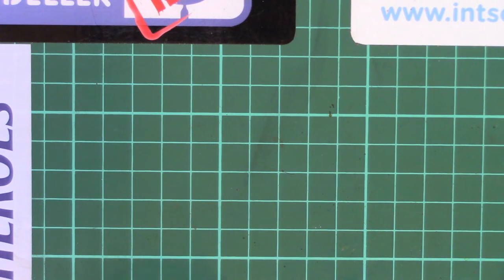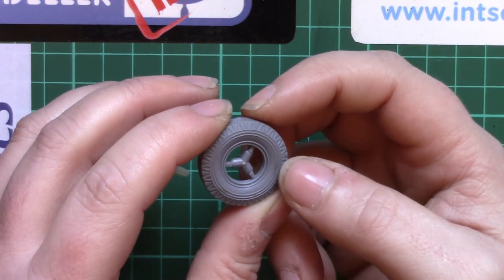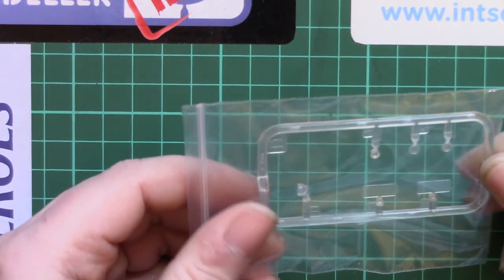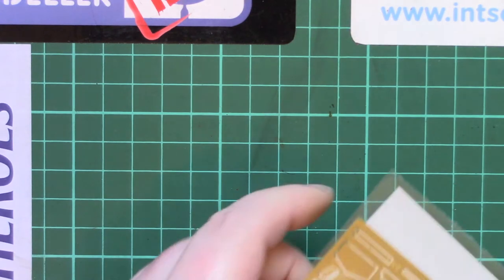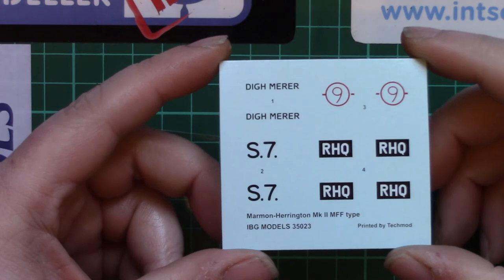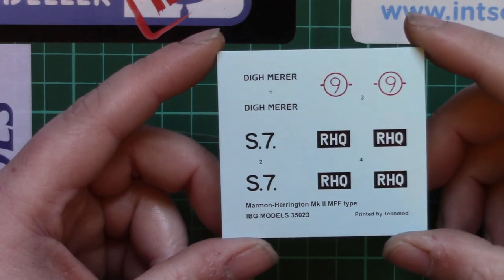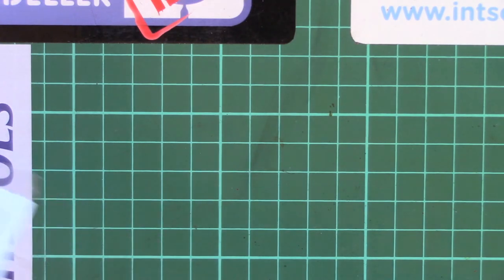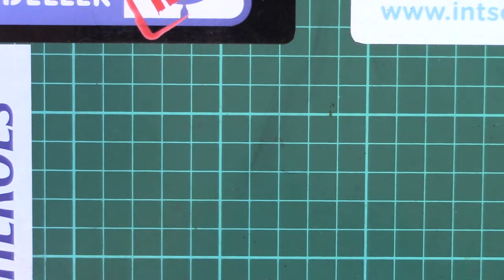IBG Models Marmon Herrington inbox review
inbox review of this interesting South African armoured car.